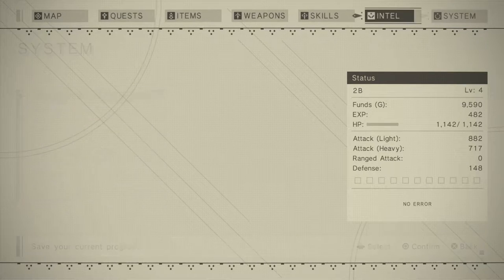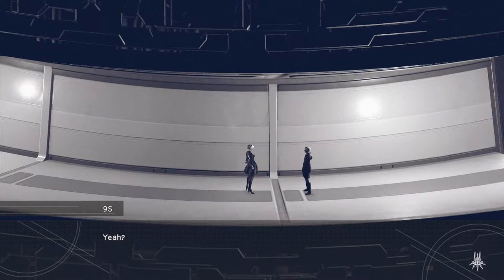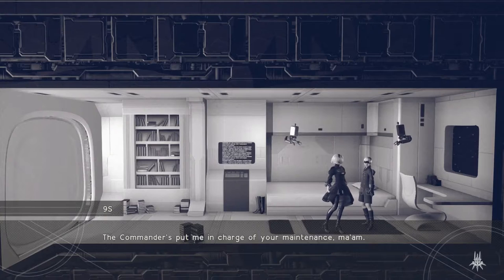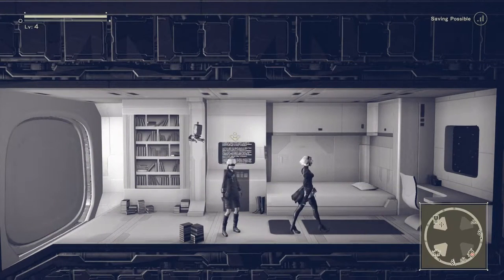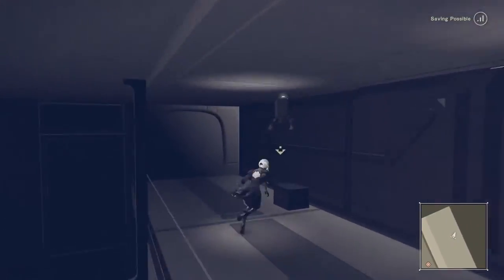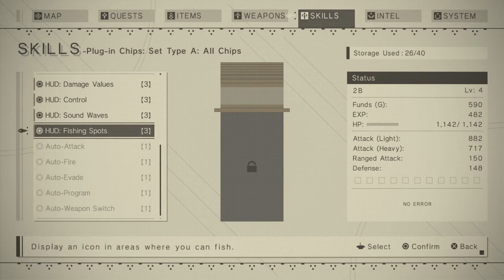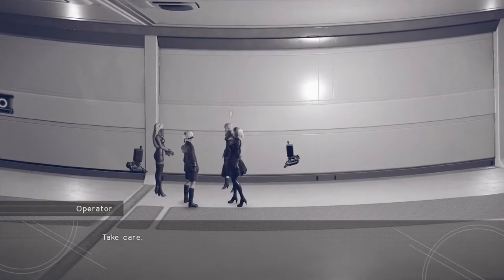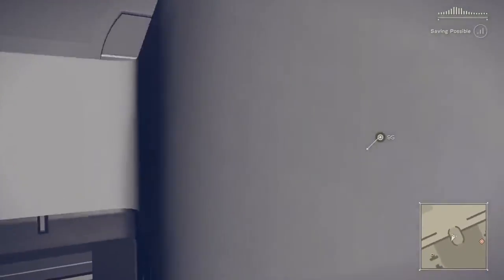ANDROID BURGLER - Let's Play NieR: Automata - Part 2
Welcome to Let's Play Nier: Automata! This series will cover Nier Automata gameplay from start to finish! From the Nier Automata Intro to the Nier Automata ending, I'm excited to play this game I've waited for for a long time.

In this episode, Android Burgler, 2B and 9S have apparently uploaded into new android bodies aboard a space station orbiting Earth, where they'll get new assignments. And of course, we sneak into everyone's room and loot the hell out of them.

In the distant future, an extra-terrestrial force has unleashed a ruthless army known as the “machine lifeforms” on Earth, driving mankind into exile on the moon. Android 2B, one of the latest infantry models of the newly formed organization called “YoRHa,” is plunged into a bitter war to reclaim the planet.

Nier: Automata shares the post-apocalyptic setting of the original Nier, taking place after the game's fourth ending. While carrying over the Drakengard series' tradition of a dark atmosphere and branching storylines, no direct narrative connection is shared between Nier: Automata and the rest of the series. Set an unknown time after the events of Nier, the story revolves around a war between the remnants of humanity and the machine army of invaders from another world. The initial invasion forced humanity to flee to the Moon. Humanity eventually sends down combat androids dubbed "YoRHa" to fight the invaders in a proxy war. While denied emotions and lacking true names, they have particular attitudes that distinguish them from their fellows. The YoRHa are commanded from the Bunker, a reconnaissance base in orbit above Earth, and establish a self-sufficient Resistance on Earth to drive back the Machines.

The main protagonist is YoRHa No. 2 Model B, or "2B" for short, a female-model YoRHa android whose main traits are being calm and composed. She is accompanied by "9S" (YoRHa No. 9 Model S), a reconnaissance android who displays more emotion than other YoRHa units; and observed by "A2" (YoRHa Model A No. 2), an obsolete prototype android of 2B's line with a taciturn personality who often chooses to act alone. Other characters include the Commander, an android in command of the Bunker; Adam and Eve, twin brothers whose motives are unknown; Pascal, a machine who dislikes conflict and wishes for peace; Devola and Popola, androids who aid the Resistance and descended from similar beings that went berserk during the events of Nier;; the various Operator androids who act as overseers for the YoRHa; Anemone, a resistance leader who helps the YoRHa; the Pods that accompany YoRHa units and act as combat support and communicators with the Bunker; and original Nier protagonist Emil, who has lost his memories in the intervening years. Other characters from both Nier and Drakengard 3 are mentioned.

► The Creative Misfits!